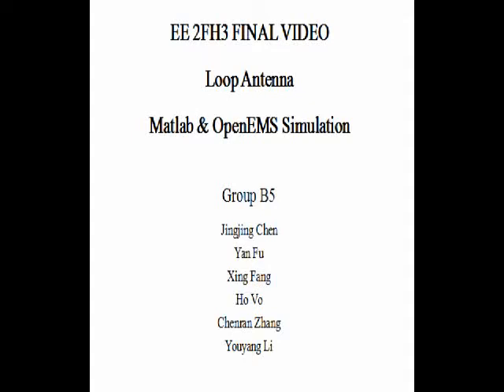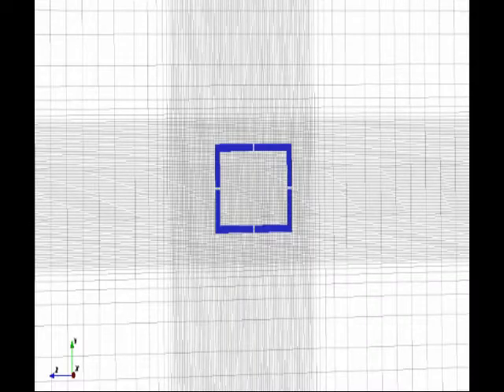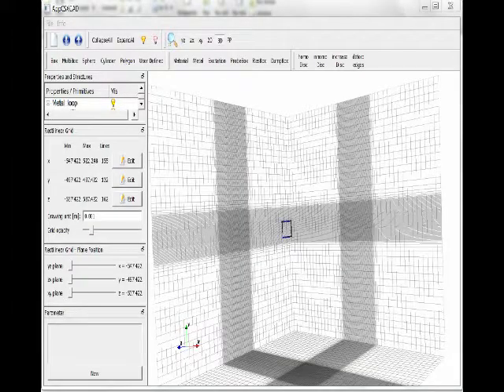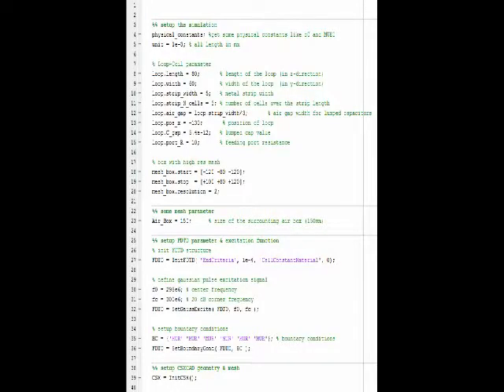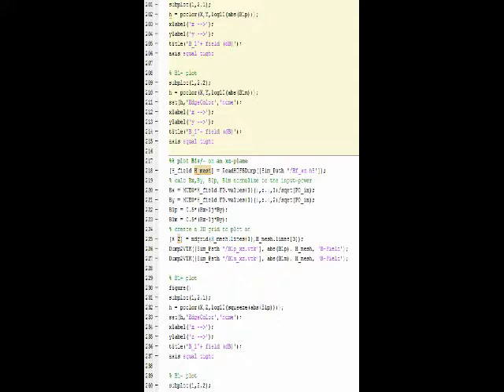loop antenna Group B5 final video